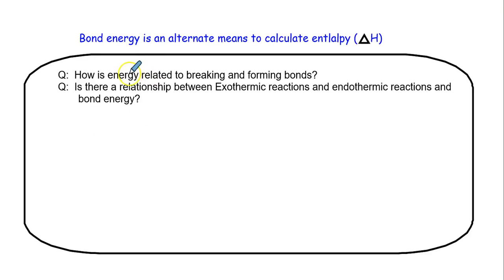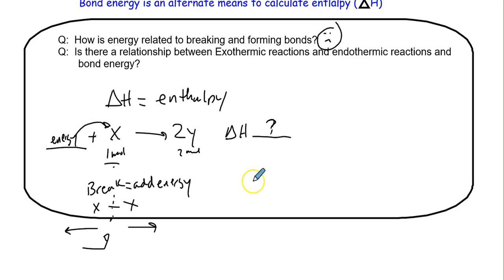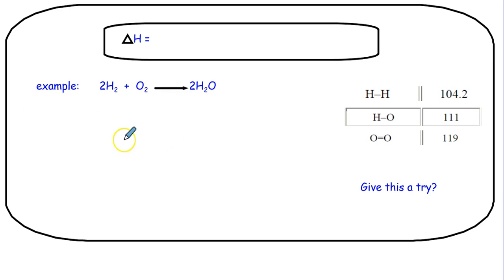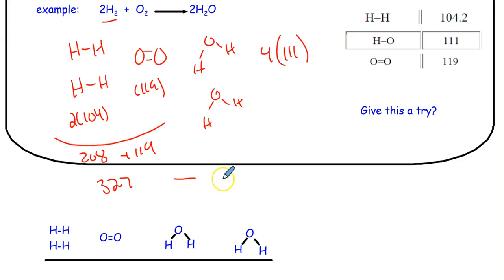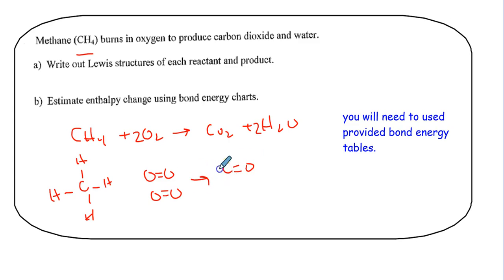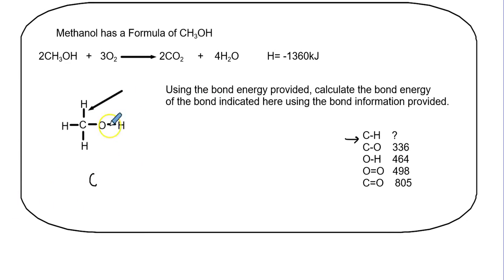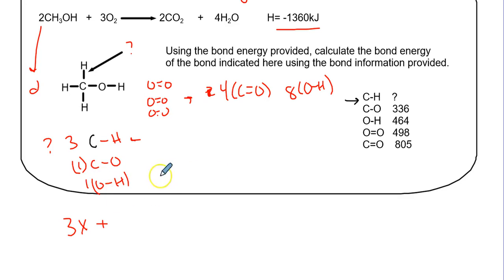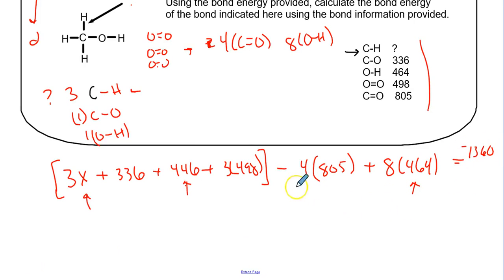ap Thermo Smart bond energy